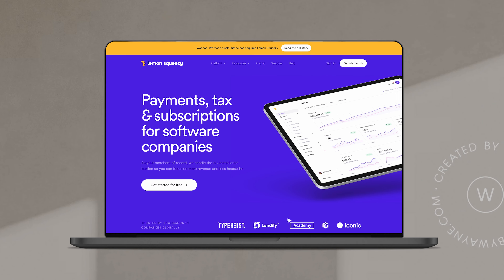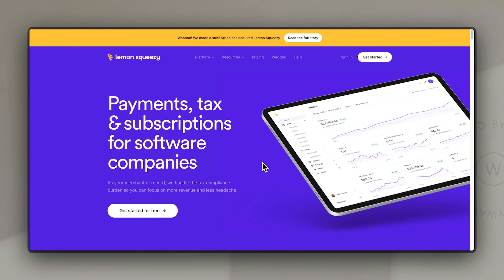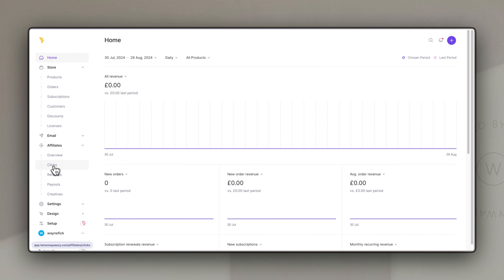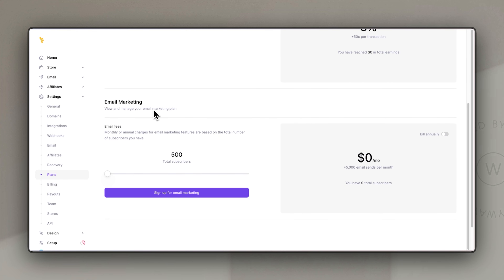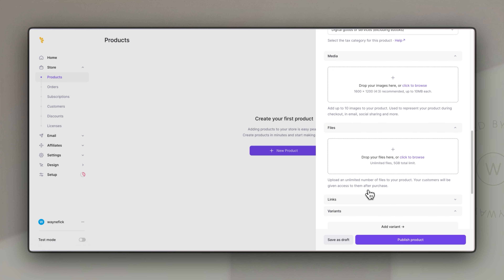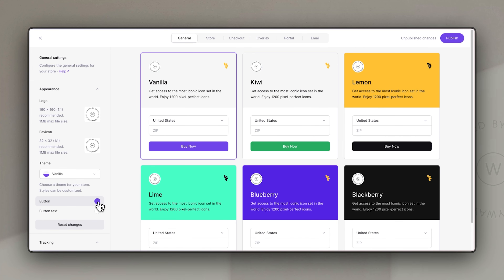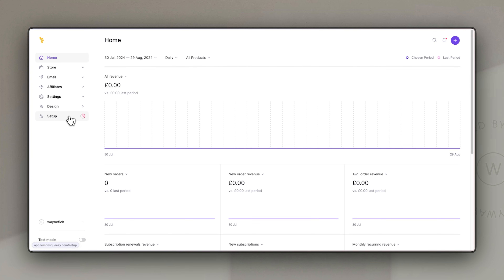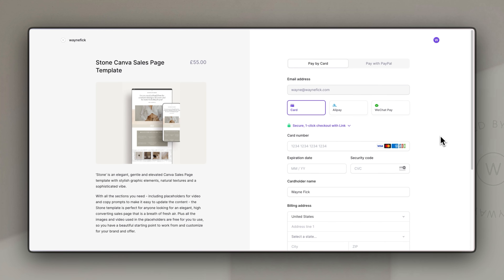Ultimate Guide to Selling Digital Products with Canva + Lemon Squeezy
🌟 Your Ultimate Guide to Selling Digital Products with Canva + Lemon Squeezy 🌟

Are you ready to start selling digital products & services and need a simple, effective store and checkout? In this comprehensive guide, we’ll walk you through the entire process of setting up a store and selling digital products using Canva and Lemon Squeezy. Whether you're a beginner or looking to enhance your existing skills, this video is packed with valuable tips and strategies to help you succeed!

🔑 What You’ll Learn:
- How to setup your free Lemon Squeezy store
- Listing your digital products or services
- Creating a fully branded checkout
- Other Lemon Squeezy features to build your audience and sell more effectively
- How to integrate your product checkout into your Canva website or salespage.

💡 Why Choose Canva and Lemon Squeezy?
Canva is the most user-friendly design tool and allows you to create eye-catching graphics, while Lemon Squeezy simplifies the selling process with its seamless digital product delivery system. Together, they make a powerful combination for any aspiring entrepreneur!

⏱️ TIMESTAMPS

00:00 - Introduction
00:54 - What is Lemon Squeezy
02:13 - What makes Lemon Squeezy so goo
05:02 - Full walkthrough of store and product setup
20:03 - Branding & Designing your store
25:58 - How to learn more
26:38 - Integrating your new checkout with Canva

💌 SIGN UP FOR OUR FREE WEEKLY DESIGN DIGEST FOR MORE TIPS & INSPIRATION

1. and pop your details in.
3. Follow the link to your free template
4. Click on the "USE TEMPLATE" button to create a copy in your Canva account.
5. Start creating your sales page!

🔗 LINKS & RESOURCES